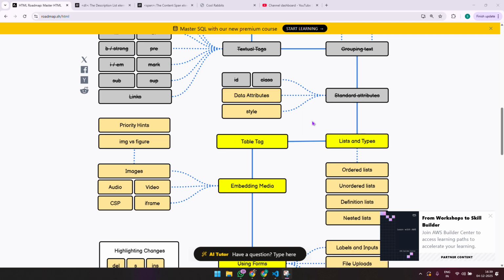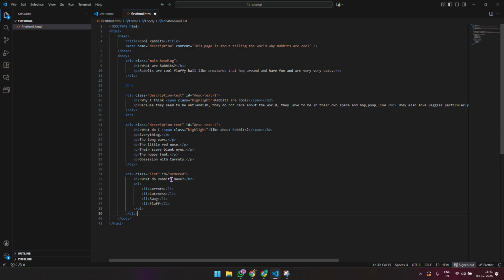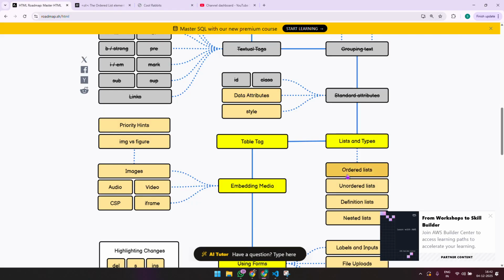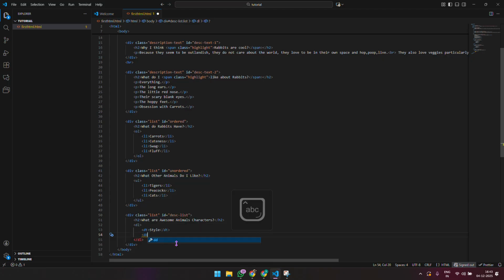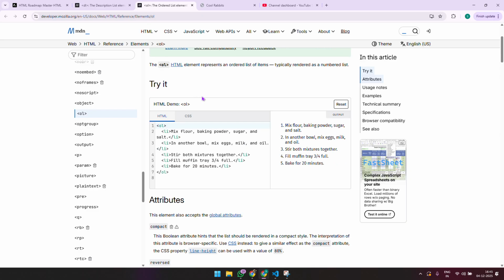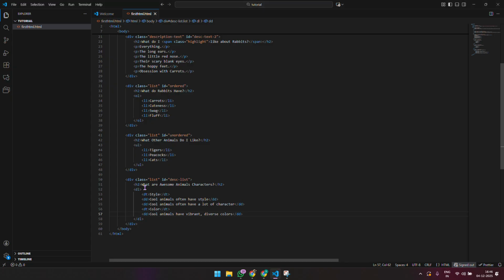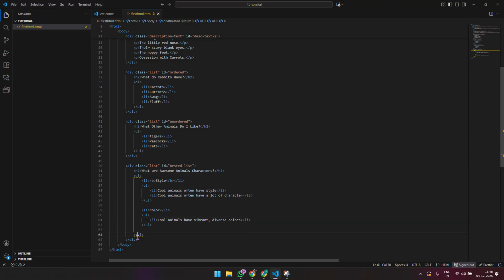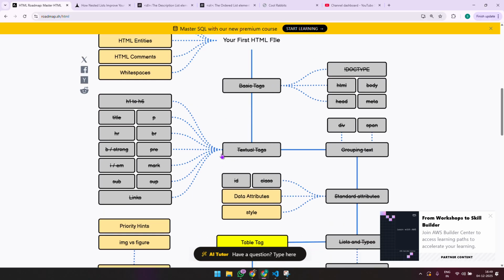Creating Lists in HTML | Front End Dev Part 10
How to create ordered, unordered, descriptive and nested lists in HTML?
My dumb understanding on ol, ul, dl, dt, dd, li tags.